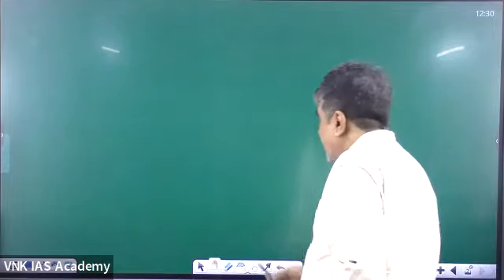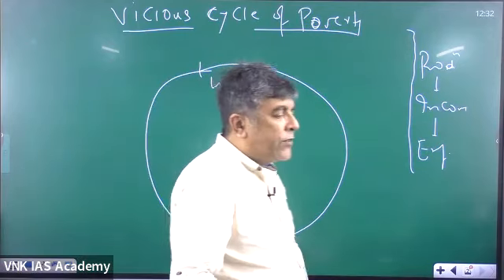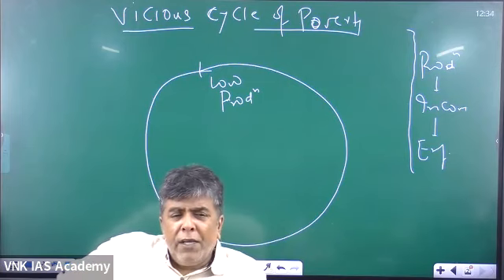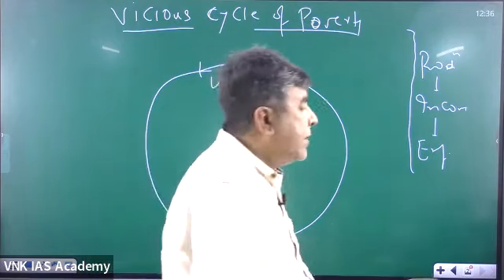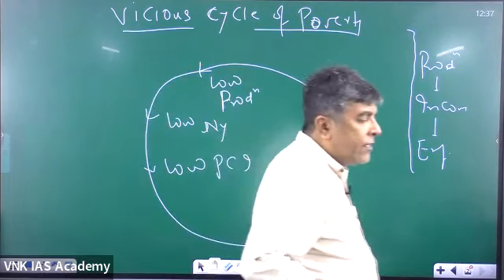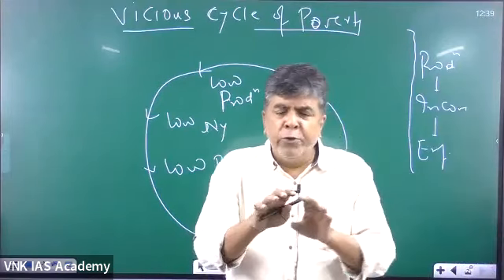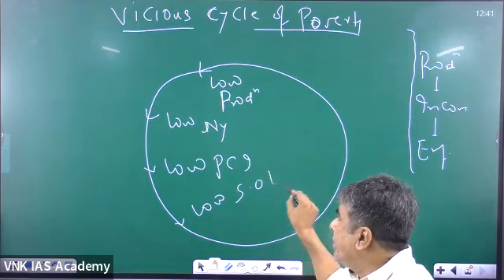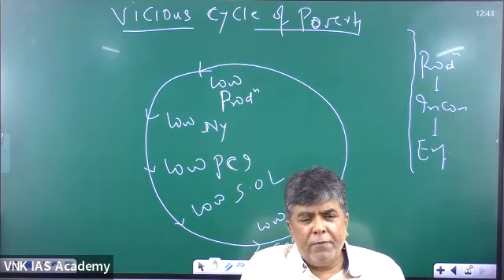UPSC Civil Service Topper Success Strategy | NAME AND RANK | The Civils Guru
Mr. NAME , who attained a UPSC Civil Services  Rank - 000 in the UPSC Civil Services Examination 2020 shares his strategy for this exam in great detail.

For Admission, Scholarship and Free Classes Enquiry

About The Civils Guru
The Civils Guru is a Delhi based premium institute that provides online guidance to students for UPSC Civil Services Exam and for State PCS Exams.
UPSC Civil Services Exam is one of the toughest exam in India. This exam needs holistic approach of preparation. Taking into consideration the requirements of the exam, we focus on building concepts, update them with current affairs and them go to next level by answer writing practice. The experience faculties are the bedrock of this institutions. As the process is long and students need guidance at various crucial junctures of the preparation, we also provide mentorship facility for handholding of the students.
- Test Series For Both Prelims And Main Exams
- Fortnightly Unit Tests